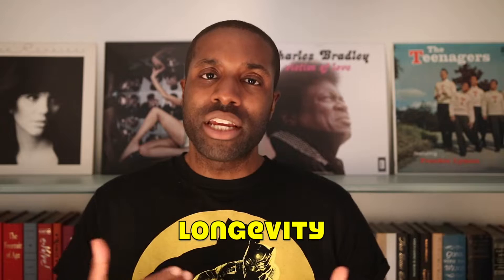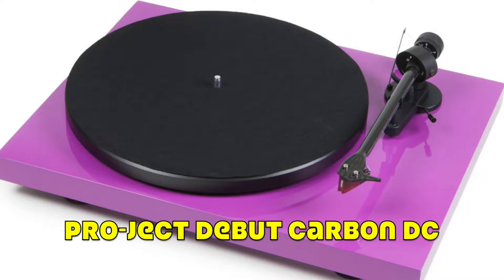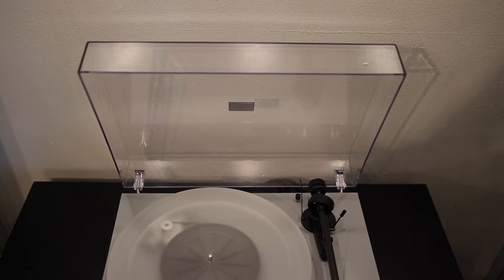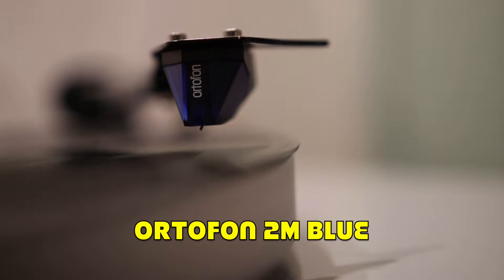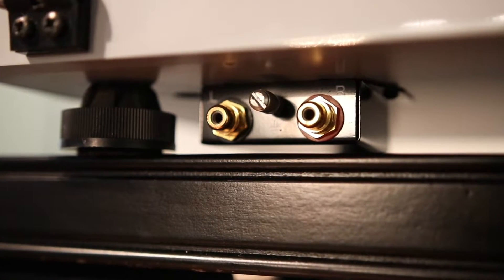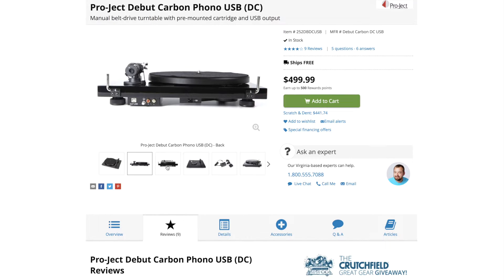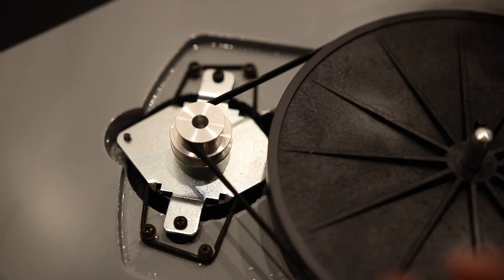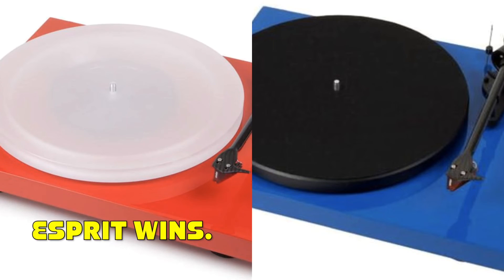What's the Best Record Player for Beginners?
🟡 Audio-Technica AT-LP60X on Amazon
🟡 Pro-Ject Debut Carbon EVO on Amazon
🟡 House of Marley Stir It Up on Amazon

Some product links in this description may be affiliate links, which means I may earn a small commission (at no cost to you) when you purchase a product through these links.

Outtakes Music: Behind Closed Doors by Otis McDonald